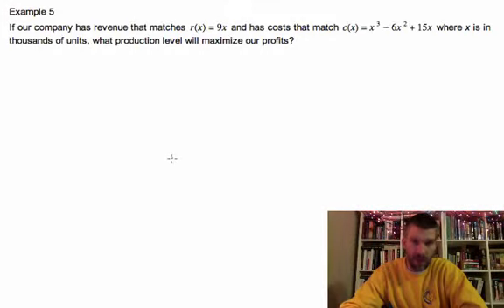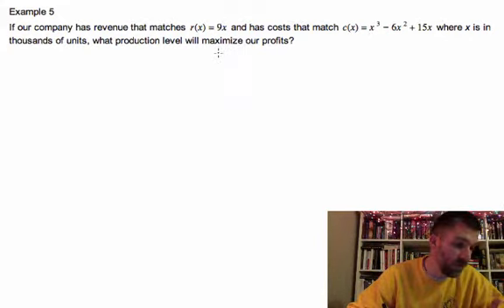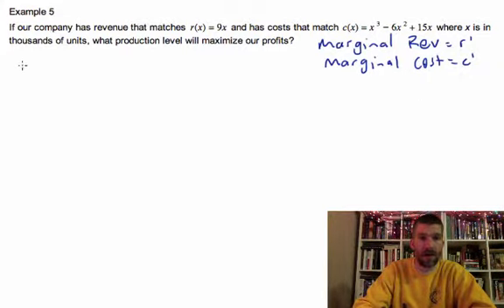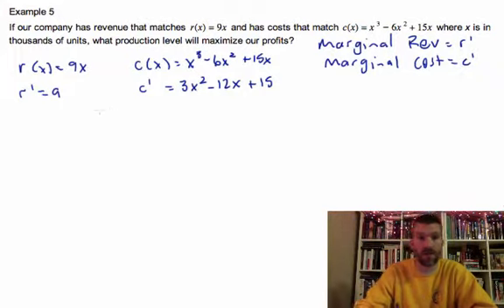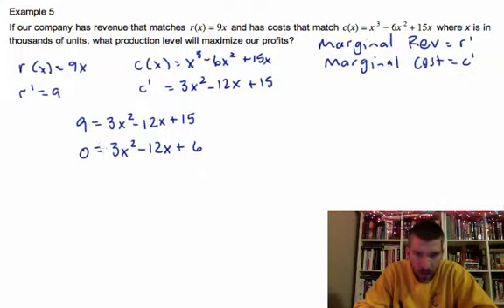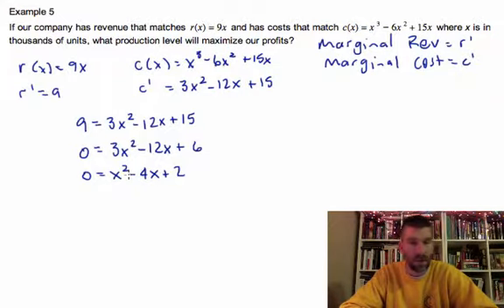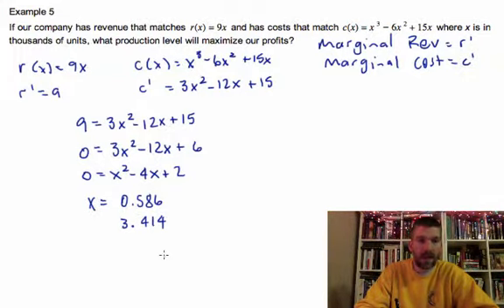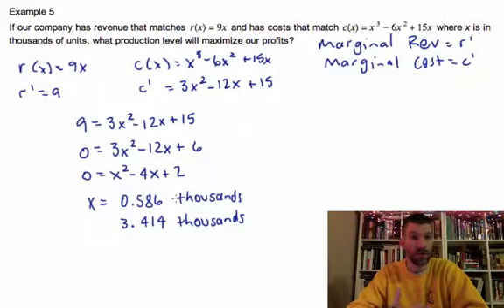Calculus - 4.4 Notes Example 5: Maximum Profit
By setting marginal revenue equal to marginal cost you can find Maximum profit.  Check out this lesson to see calculus at work!